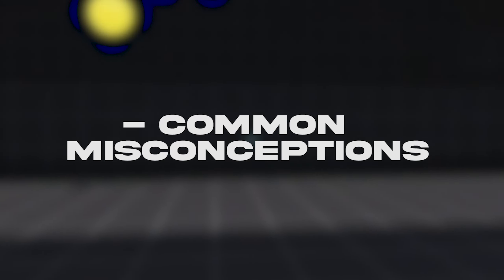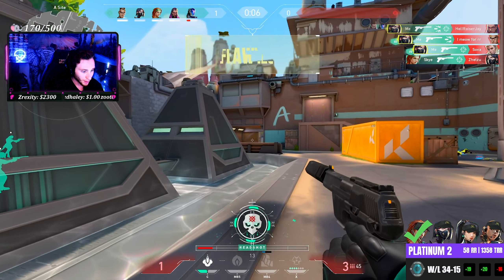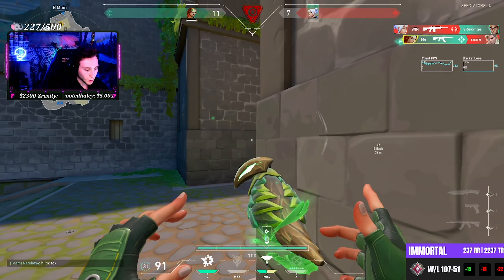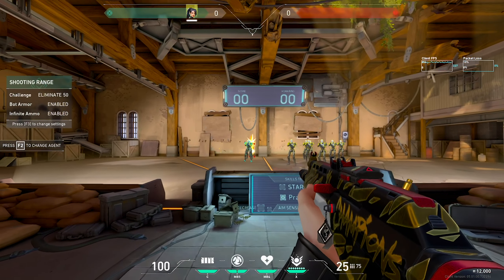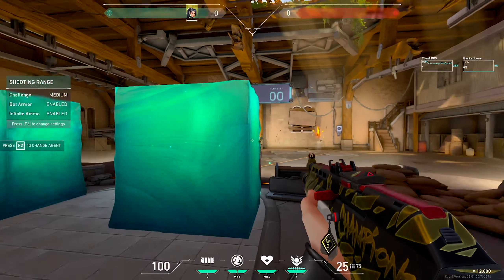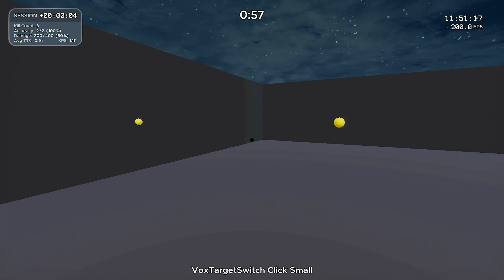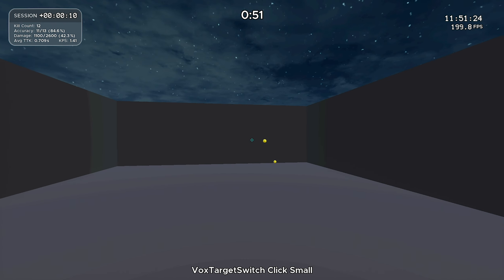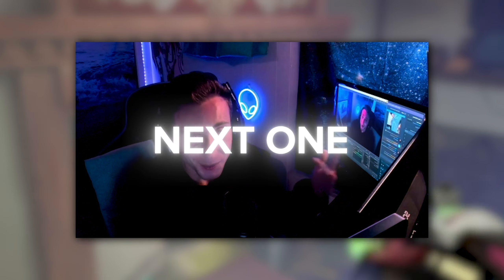How To AIM Like TENZ In Under Ten Minutes | Valorant Guide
Hi I'm Pest, I'm an 8x Radiant and today Im teaching you how to aim like Tenz in under 10 minutes!

✘ Specs ✘
Mouse: Glorious Model 0 Wireless
Keyboard: Ducky One 2 Mini
Headset: Astro A40s
Monitor: Sceptre 24" 165hz
Mouse Pad: Glorious XXXL
Sensitivity: .31 800 DPI
Resolution: Native